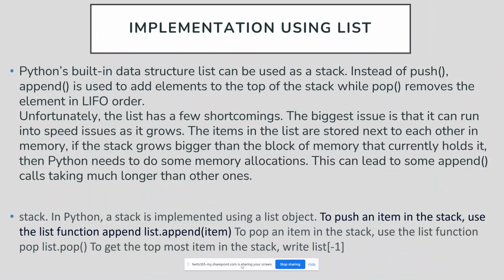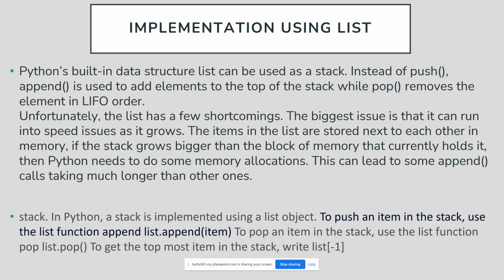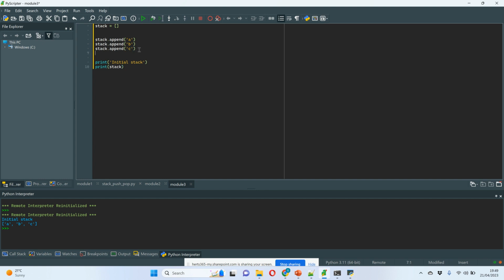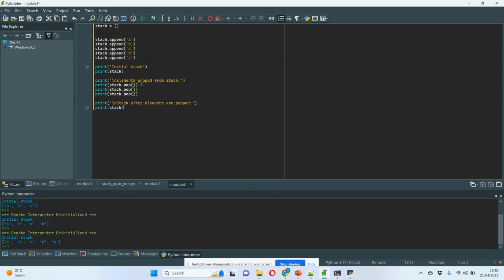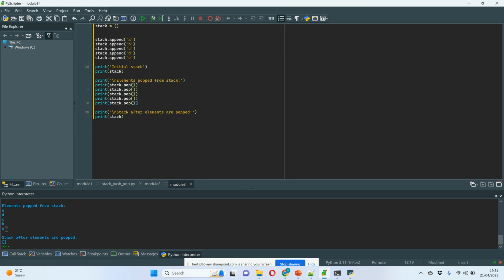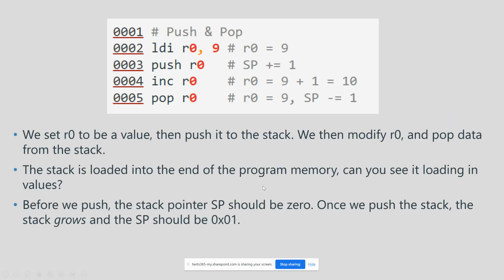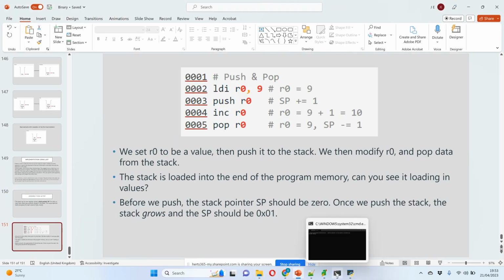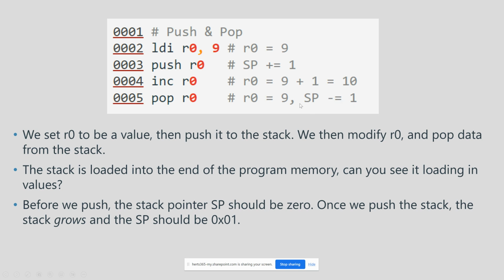Stack in Python